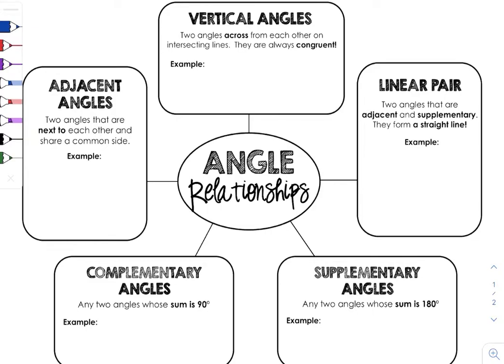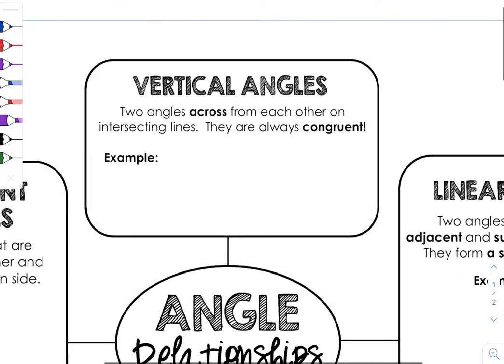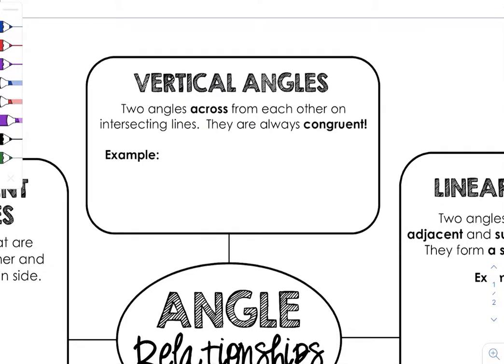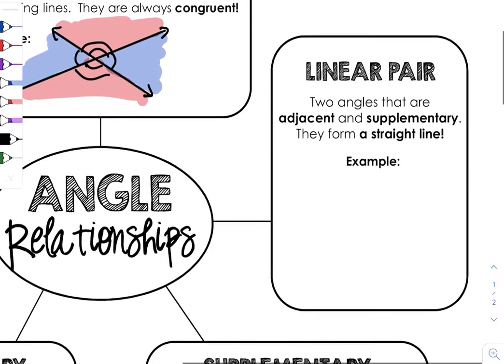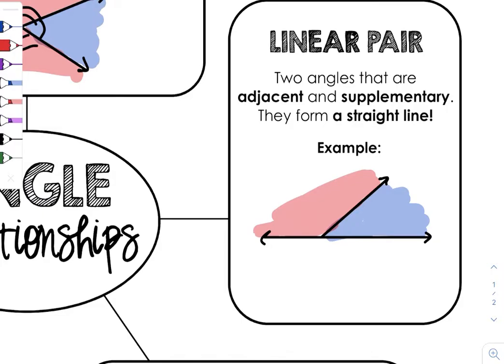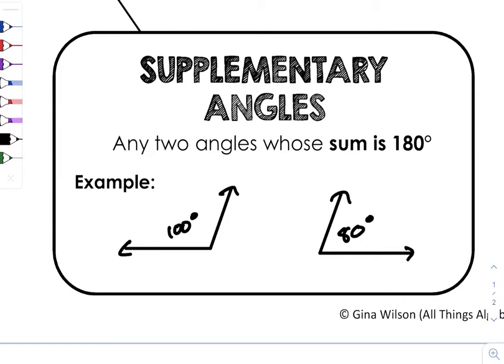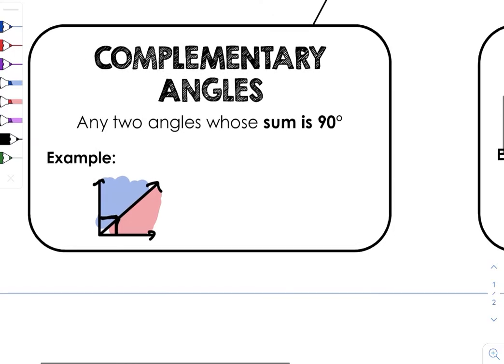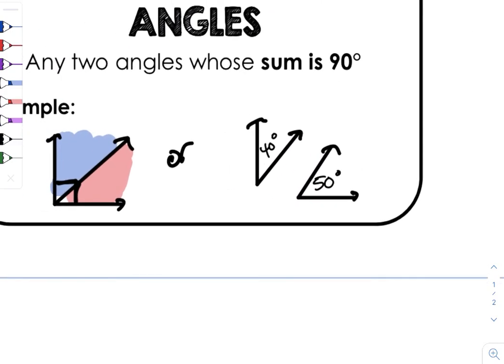Angle Relationships Graphic Organizer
Video of me completing a graphic organizer that goes over some angle relationships